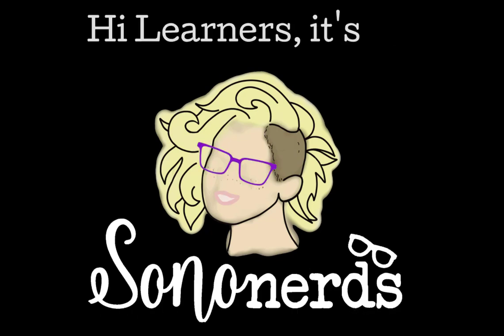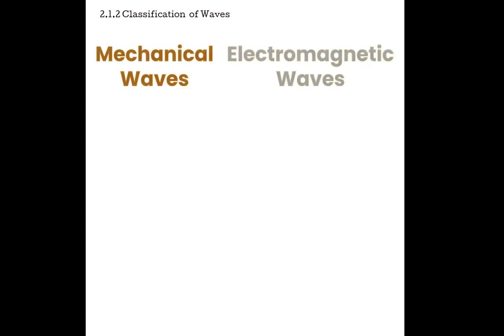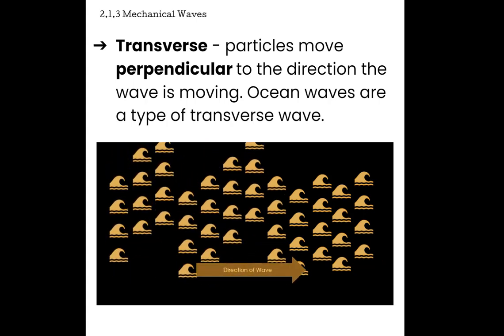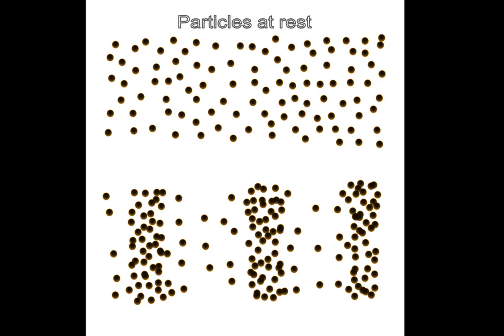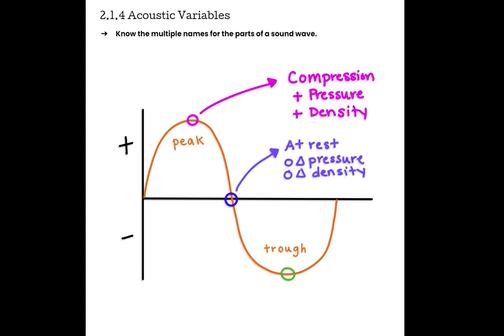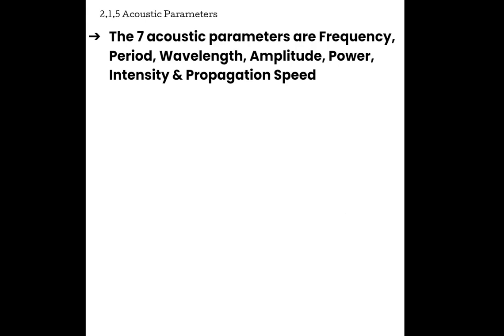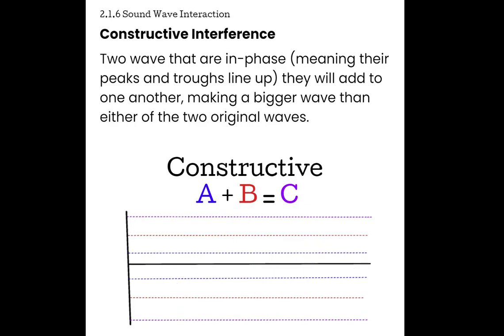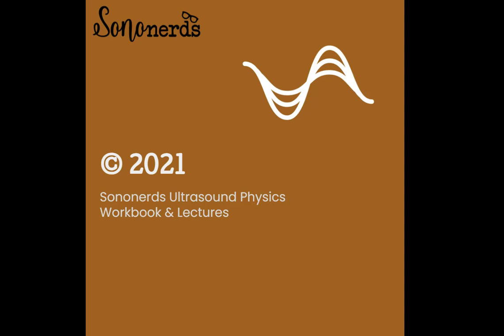Ultrasound Physics with Sononerds Unit 2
Hi learner! Are you taking ultrasound physics,  studying for your SPI or need a refresher course? I've got you covered! This is part 2 of 25 of a whole college focused course - not just a review!.
Table of Contents:

00:00 - Introduction
00:06 - Section 2.1 Sound Waves
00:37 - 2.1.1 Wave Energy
01:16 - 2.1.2 Classification of Waves
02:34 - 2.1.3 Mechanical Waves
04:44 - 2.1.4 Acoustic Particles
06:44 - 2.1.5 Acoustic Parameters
07:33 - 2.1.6 Sound Wave Interaction
09:42 - End